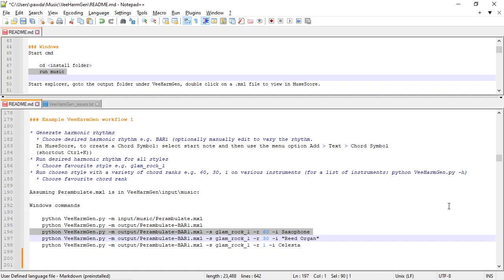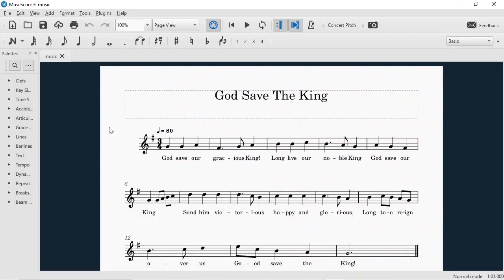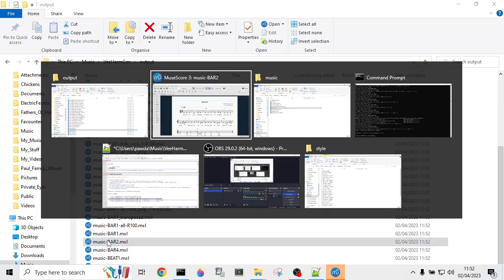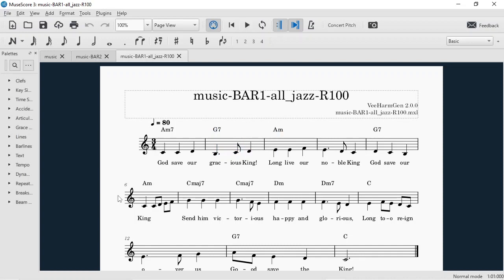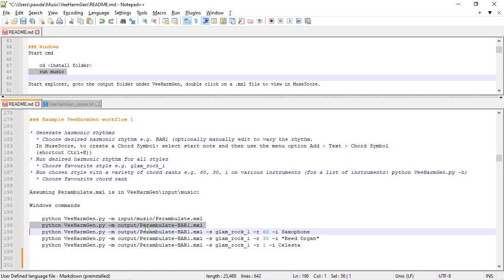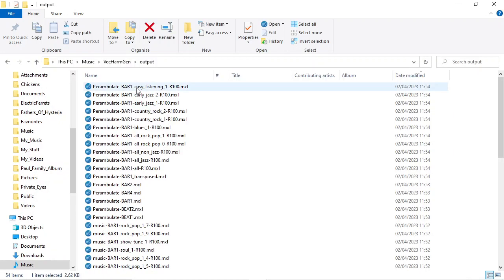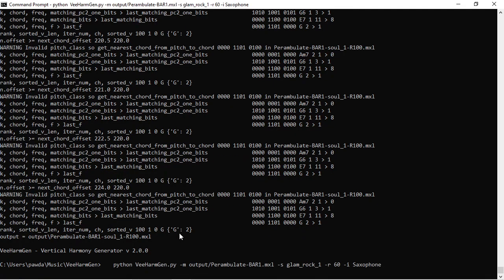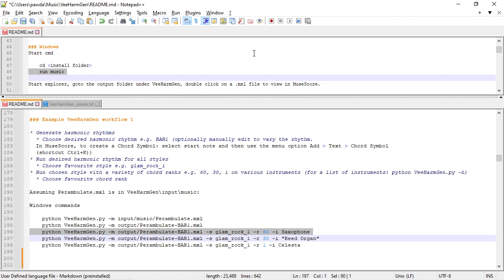Chord finder for melodies, pop / Jazz styles: free in VeeHarmGen 2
If you want to find chords for a melody then try this Vertical Harmony Generator.

Video Chapters:
00:00 Welcome to a quickstart and workflow of generating chords for a Melody
00:29 A tune without chords
01:20 A tune with generated Jazz style chords
02:17 The list of available chord styles
02:33 Glam_Rock rank 100% chords
03:07 Glam_Rock rank 60% chords
03:23 Conclusion of quickstart and workflow

VeeHarmGen adds chords to a melody using various pop and jazz chord style files. It is a Vertical Harmony Generation program that takes an input musicxml file containing a melody and creates output musicxml files with added Chord Symbols. These can be played back and edited in scorewriter programs such as MuseScore 3.6.2.

Assuming you have:

the pre-requisites (MuseScore, Python, and Music21)
performed the VeeHarmGen install for your platform
a music.mxl file in the input/music directory with a single stave monophonic melody

VeeHarmGen version 1 used the tune slice key analysis feature in Music21 to add chords. However instead of analysing the whole piece, the tune is sliced into differently sized windows of analysis to get the key every quarter note, every half note, every measure, every two measures, etc. Each key becomes a chord for the slice e.g. C or Am, This works when there are severel different pitches in the tune slice. When there is only one note in a slice, the result is ambiguous e.g. the key/chord may be Em or E. The the key analysis method of chord selection is selected with the -d DEMO option to demonstrate some different commonly used chords and harmonic rhythms.

VeeHarmGen version 2 introduced preset chord styles of a map of the pitch classes to chords. By default output is generated for all styles. The -s STYLE option can be used to filter the generated output e.g. -s jazz only includes style names containing the string jazz. See VeeHarmGen/input/style for the set of styles and "all" superset styles.

Each slice of melody has a set of pitch classes which can be mapped to a chord in a particular style.

There are 12 pitch classes in standard Western music: C, C#, D, D#, E, F, F#, G, G#, A, A# and B. The pitch class C consists of the Cs in all octaves. In VeeHarmGen ptc.json files a 12-bit pattern, e.g. "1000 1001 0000", represents a melody containing the pitch classes C, E and G.
The first bit is C, the second is C#, ..., the last bit is B.

For example, an excerpt from all-_-ptc.json:

    "C": 30,
    "G": 3,
    "B-": 1,
    "D7": 1,
    "G9": 3,
    "Em7": 1,
    "Fmaj7": 1,
    "F#maj7": 1,
    "C6": 1,
    "A7": 6,
    "Am7": 1,
    "Am": 1,
    "Cm": 1,
    "C/E": 1
In the above example, there is a "tune" slice with only C, E and G notes, where the (unsorted) chord frequencies for the "tune" included:

   30 "C" chords
   6 "A7" chords
   3 "G" chords
   3 "G9" chords
  etc.
If VeeHarmGen was given an input tune slice with only C, E and G notes, it would select the "C" chord by default,
unless the rank command line option was supplied, where 1 is least frequent and 100 (the default) is the most frequent in the nearest-rank ordered list of possible chords.